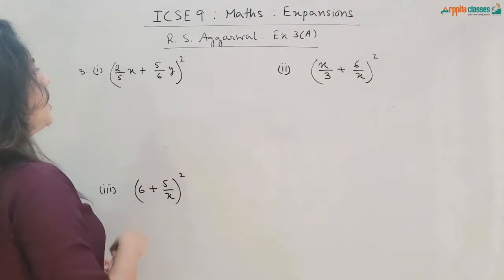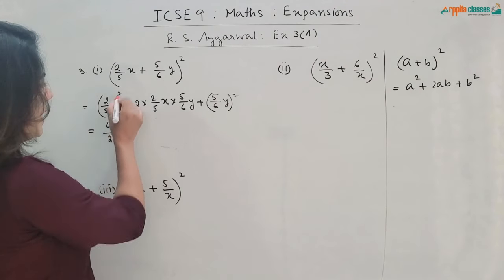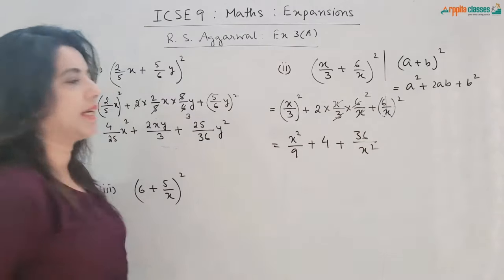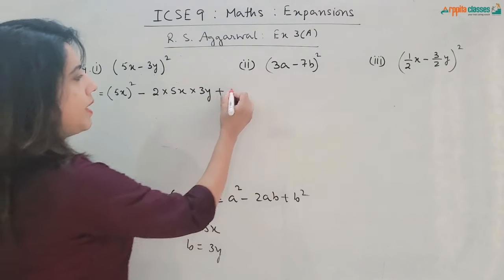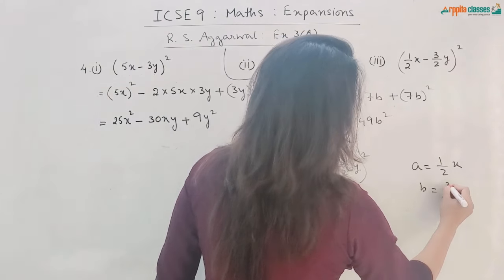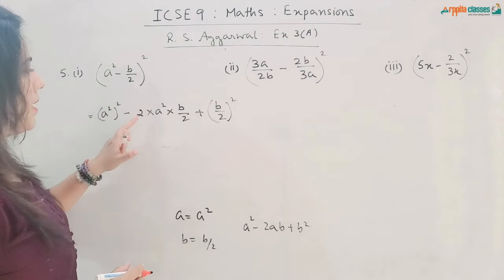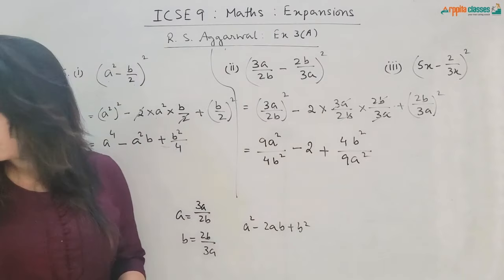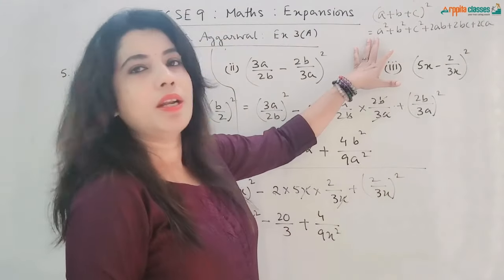Expansions ICSE class 9 | ICSE class 9 chapter 3 expansion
In Chapter 3A of the ICSE Class 9 Mathematics textbook, we delve into expansions, a fundamental concept in algebra. We explore various expansion techniques from question 6 to question 9 of RS Agarwal's exercises. These questions likely cover topics such as binomial expansions, Pascal's triangle, and coefficient determination. By solving these exercises, students enhance their understanding of polynomial expansions, aiding them in tackling complex algebraic expressions with confidence. Practice with these problems not only sharpens mathematical skills but also fosters critical thinking and problem-solving abilities essential for future mathematical endeavors.

𝐑𝐀𝐓𝐈𝐎 & 𝐏𝐑𝐎𝐏𝐎𝐑𝐓𝐈𝐎𝐍

expansions maths icse
expansions icse
class 9 icse expansions
icse class 9 chapter 3 expansion
icse class 9 maths chapter 3 expansions
icse class 9 maths chapter 3
expansion ex-3(a)
class 9 maths icse chapter-3 expansion
icse maths class 9 chapter 3
expansion ch 3 maths icse